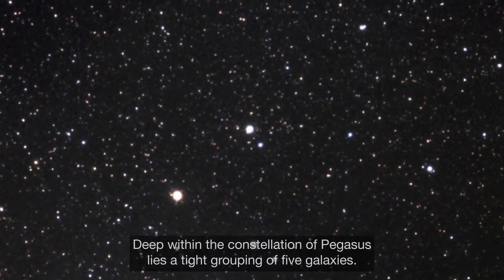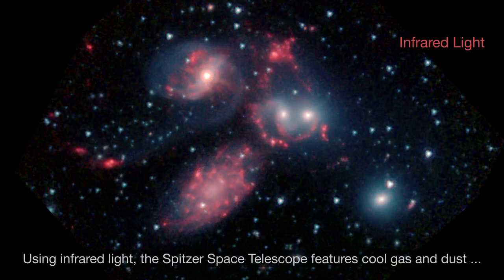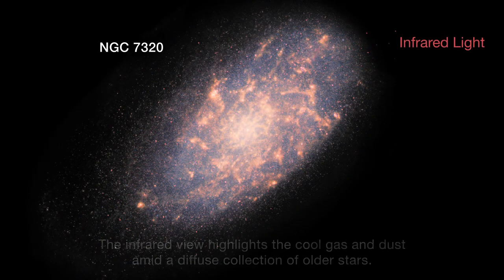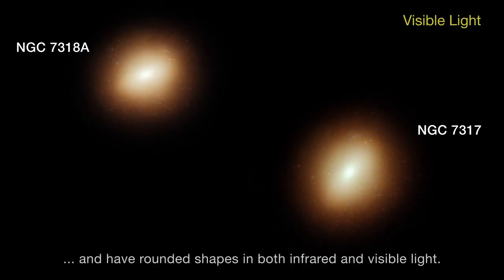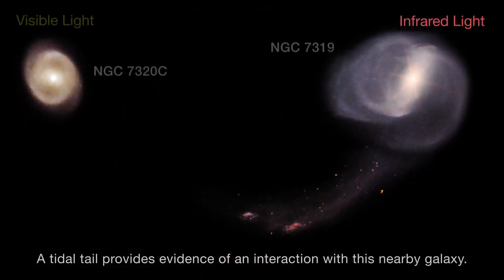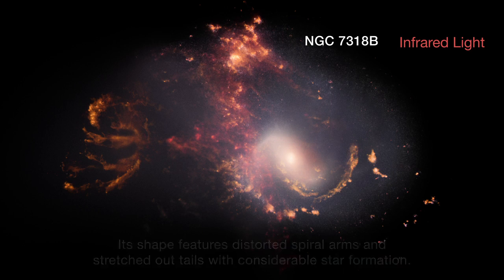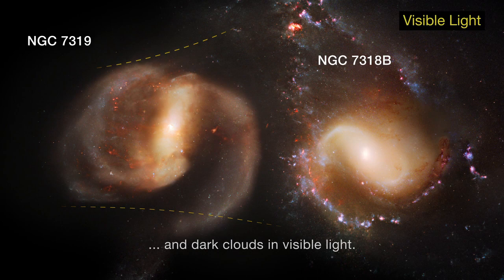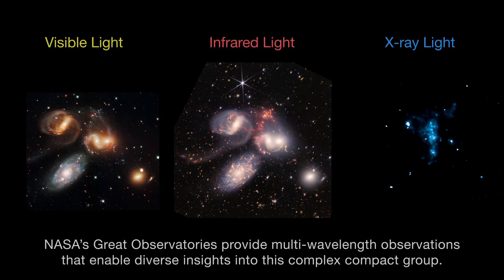STEPHAN's QUINTET ..A Multiwavelength explore in universe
Join us on an epic journey across the cosmos as we reveal breathtaking glimpses of alien worlds in our solar system and beyond. From Mars' massive volcanoes to Saturn's swirling hurricane-like vortexes, our 4K space sightseeing tours transport you to the farthest reaches of our galaxy and into the depths of nebulas and star clusters lightyears away.

Experience a virtual spaceflight aboard our realistic models of commercial space shuttles offering out-of-this-world views of the Moon, Venus, Jupiter, and more up close. state-of-the-art CGI and visualizations allow you to rediscover your own planet from orbit.

Get lost in the majestic vastness of the Eagle Nebula, known as the Pillars of Creation, in a sweeping fly-through and learn just how these massive columns forming new stars were created. Each video takes you on an immersive trip set to ambient music with facts and insight that both entertain and educate space enthusiasts.

From Aurora's shimmering light shows on other worlds to the birth of a supernova shockwave, the Space Sight Explorer channel satisfies your craving for space's infinite beauty and continuously inspires the interstellar traveler in us all
let's explore the hidden mysteries